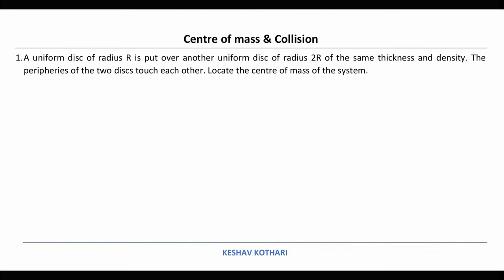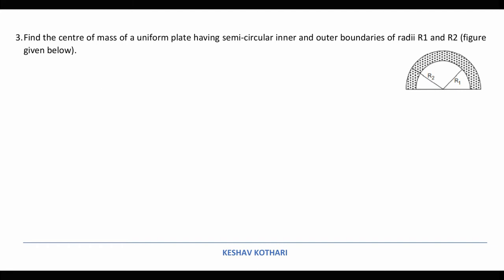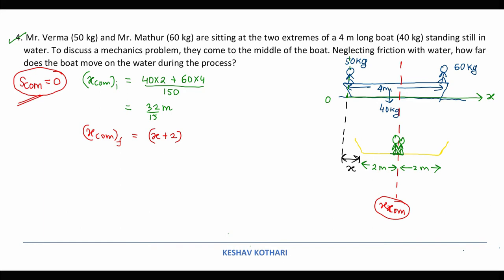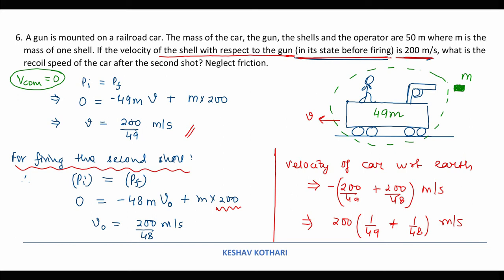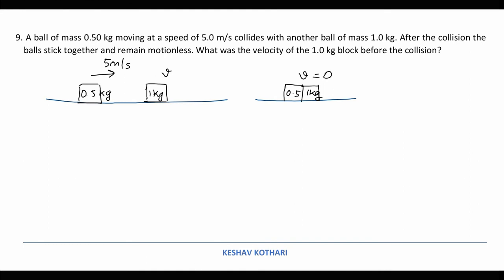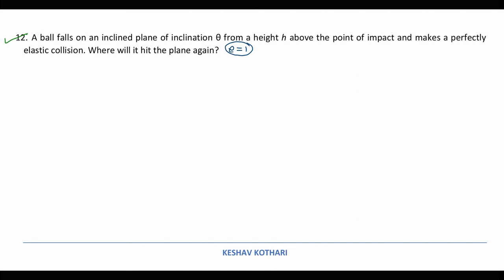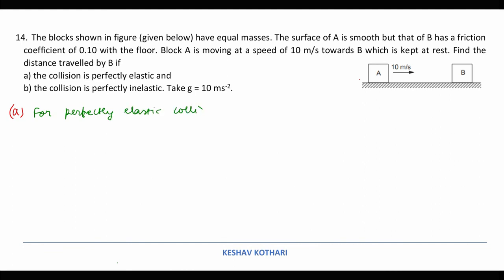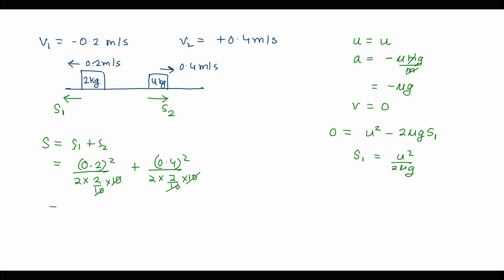Centre of Mass & Collision | Problem Solving Questions | Quick Revision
In this video, numericals of Centre of Mass & Collision are discussed to teach the application of concepts. It will give the students an initial push before they start solving their assignments and can be watched while you are giving a final revision for your entrance exam.